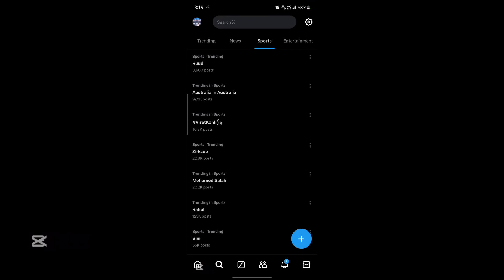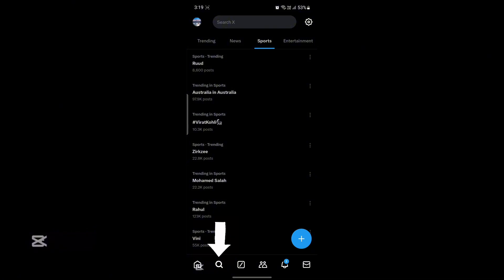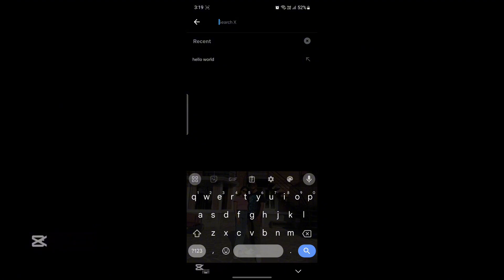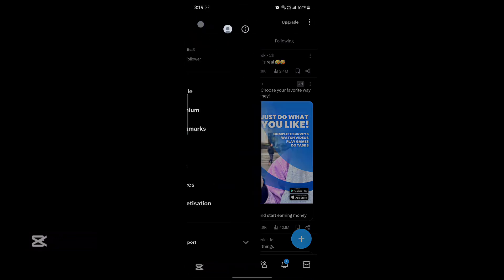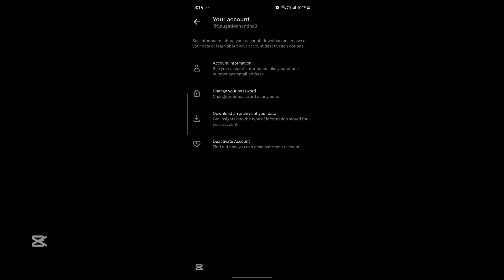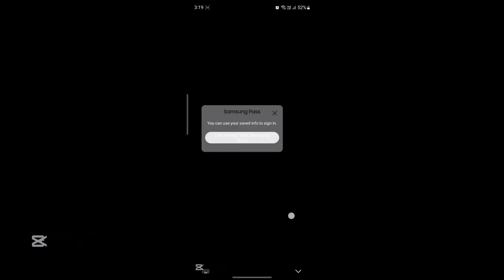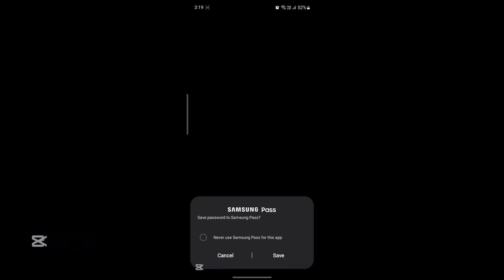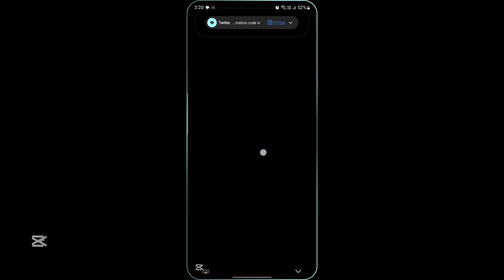How To Check Search History On X (Twitter) 2024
Easily review your browsing history on Twitter with this step-by-step guide. Find tweets you’ve interacted with, including searches and recent activities, to revisit important posts. Watch now to learn how to check your history on Twitter and stay organized with your interactions!